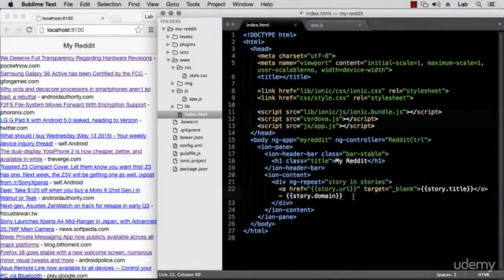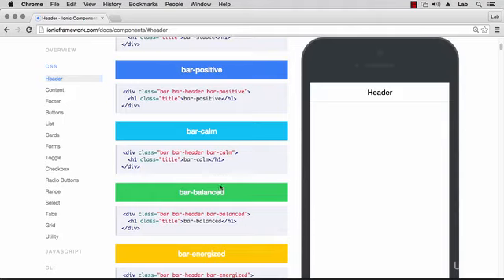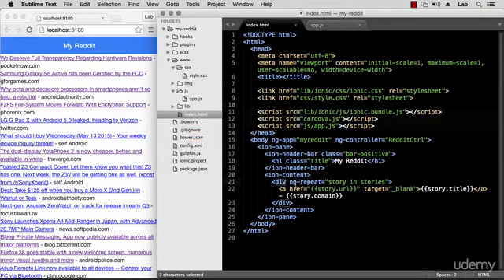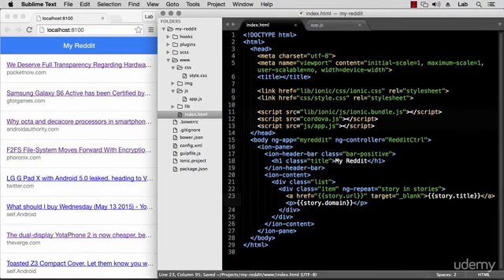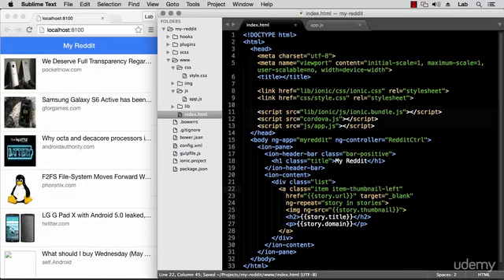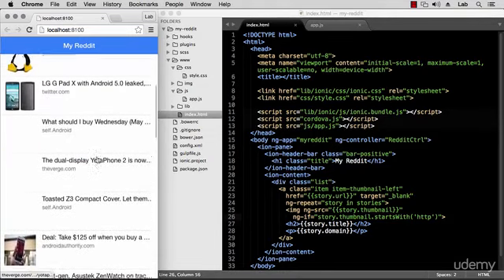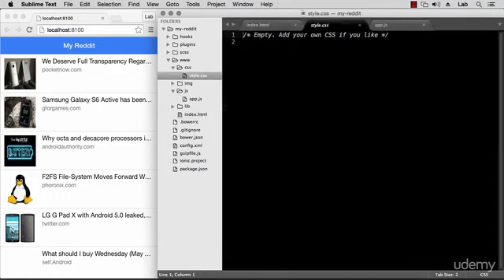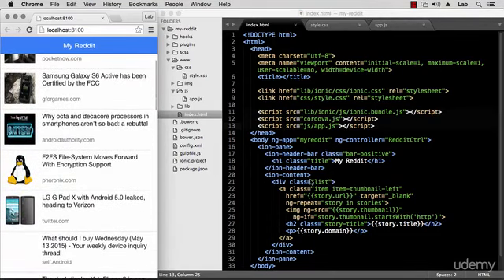Ionic 1 by Example: Create Mobile Apps in HTML5 : Ionic List component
Ionic 1 by Example: Create Mobile Apps in HTML5
Learn to build cross-platform iOS and Android apps in HTML/CSS/JavaScript with Ionic Framework, AngularJS and Cordova.